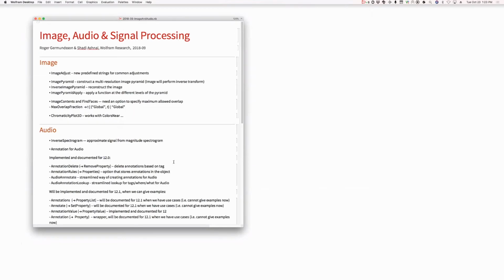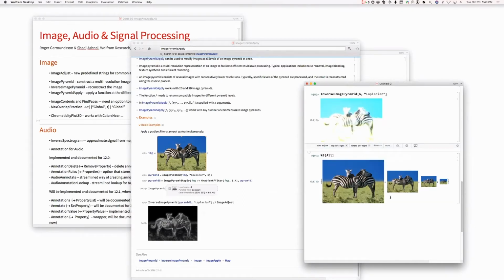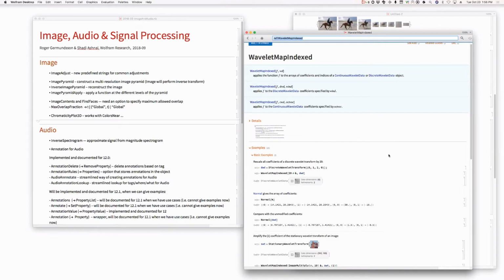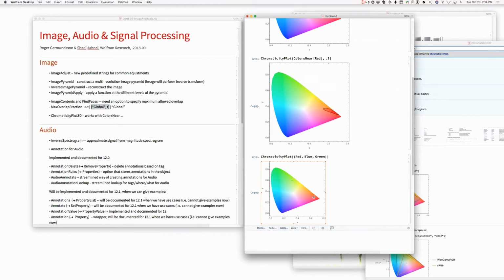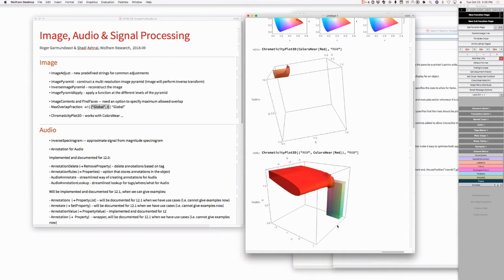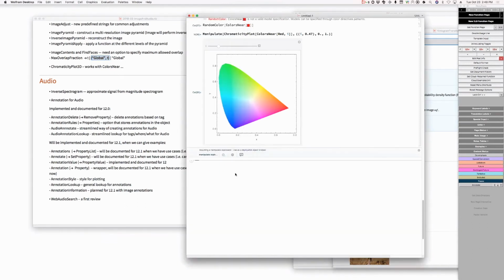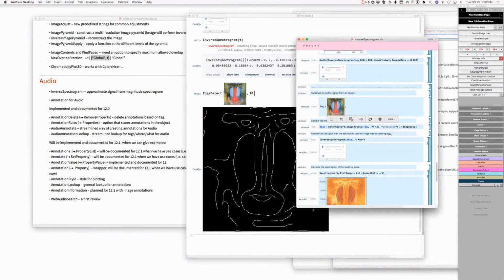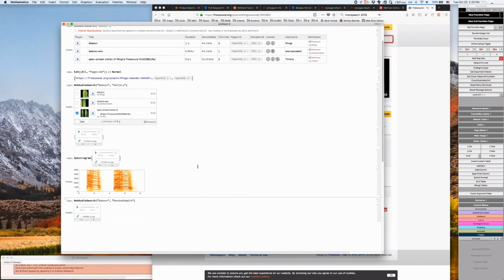Live CEOing Ep 179: Image and Audio in Wolfram Language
Watch Stephen Wolfram and teams of developers in a live, working, language design meeting. This episode is about Image and Audio in the Wolfram Language.